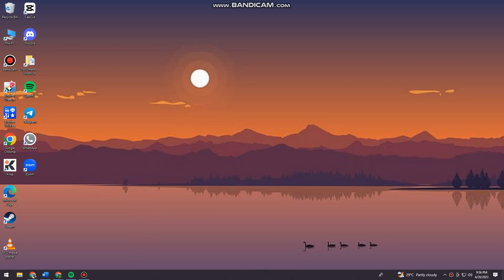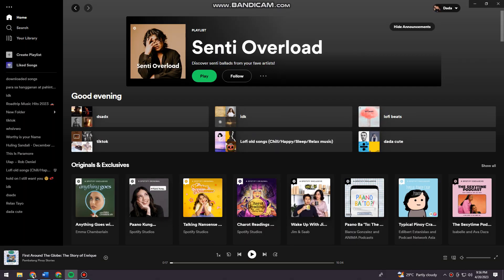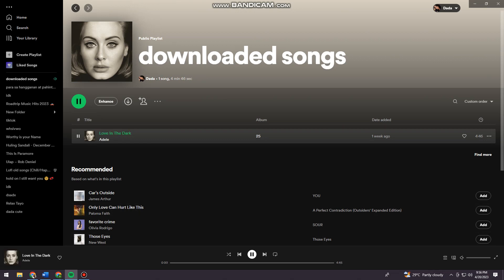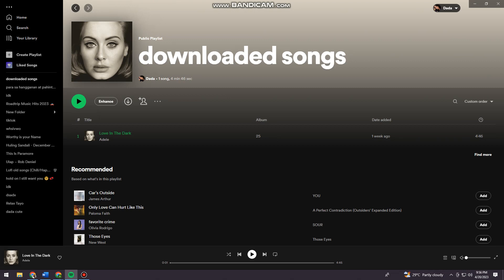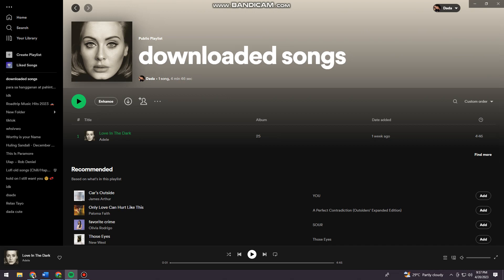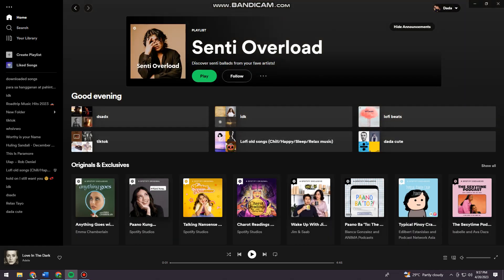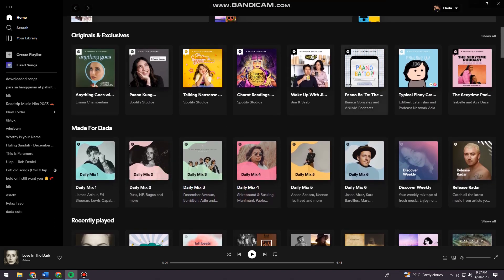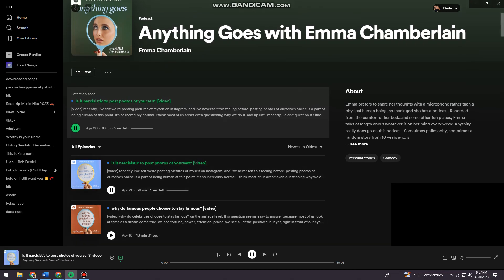How To Change Music Speed On Spotify (2023 Guide)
Learn How To Change Music Speed On Spotify (2023 Guide).In this tutorial, you will learn how to change the music speed on Spotify in 2023. Spotify is a popular music streaming service that allows you to listen to millions of songs. Sometimes, you may want to change the music speed to suit your needs, such as slowing down a podcast or speeding up a workout playlist.

Here's how to change music speed on Spotify:

Open the Spotify app on your device.
Start playing the music or podcast episode that you want to adjust the speed for.
Tap on the "Now Playing" bar at the bottom of the screen to go to the Now Playing page.
Tap on the "1x" button located on the bottom left corner of the screen.
Select the speed you want to change to from the available options. You can choose to slow down or speed up the audio.
That's it! You have successfully learned how to change the music speed on Spotify. This feature can be helpful for various situations, such as adjusting the playback speed for podcasts or audiobooks.